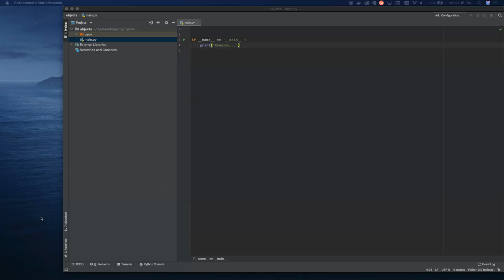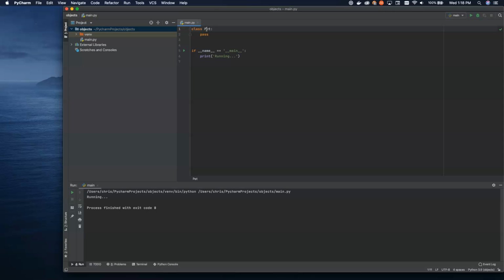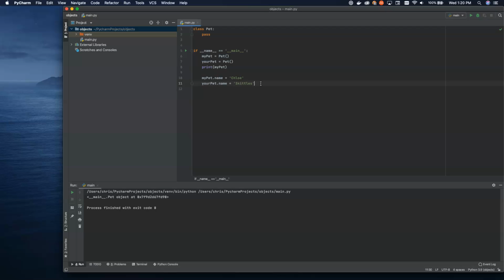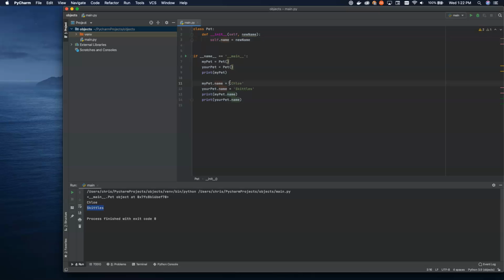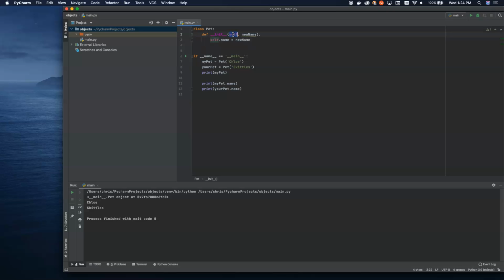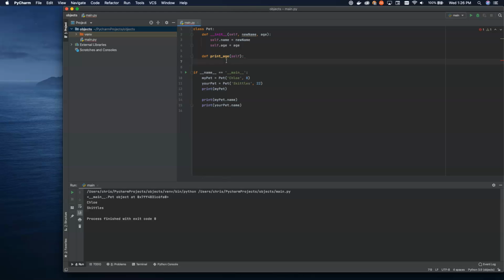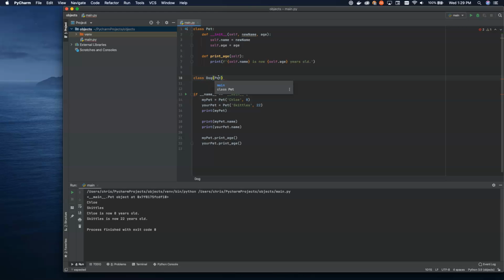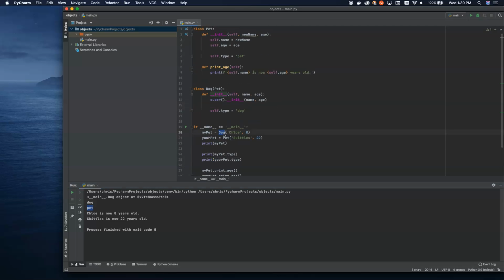Python OOP Tutorial - Objects and Instances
Object-Oriented Programming is a great way to organize your code to make it more readable and easier to work with. This tutorial walks through the basics of OOP in Python and examines the differences between Objects, Instances, and Classes.